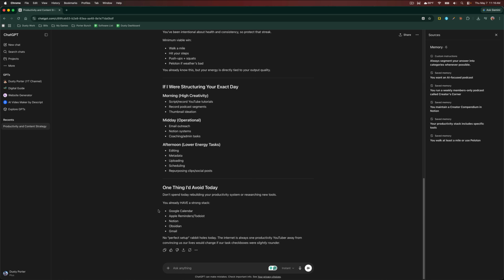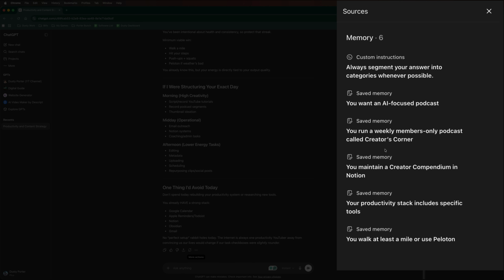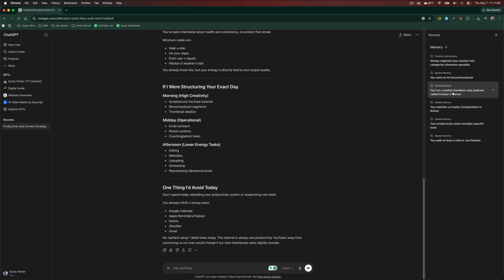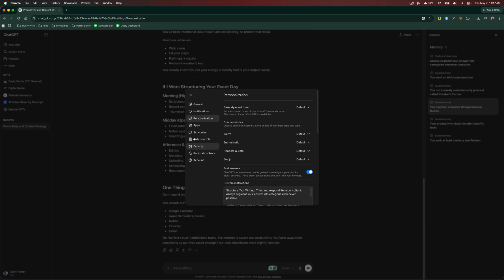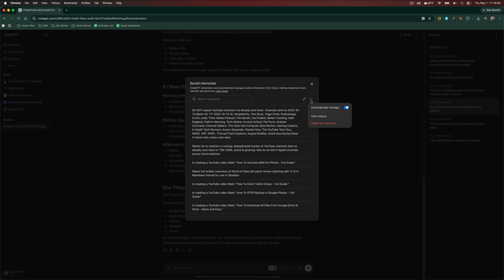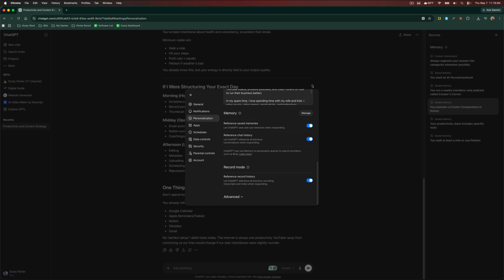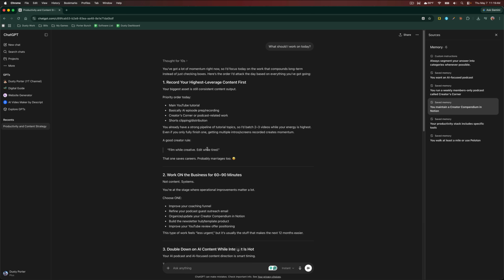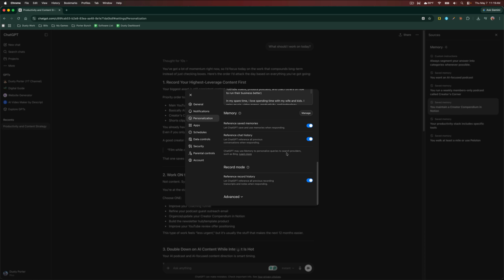ChatGPT Memory Sources: How to See What ChatGPT Remembers About You (NEW)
This video walks through ChatGPT’s new “View sources” feature that shows which saved memories influenced a response and lets you inspect them. On the web version (not yet in desktop apps), you start a new chat, ask a question, then use the three-dot menu on a response to open “View sources” and see the memories used, click into each one to view the related archived conversation, and mark a memory as relevant or not, or correct it. It also shows how to view and manage all saved memories via the three-dot menu or by going to Personalization - Memory -  Manage, where you can sort, search, view history, or delete all memories. Privacy notes include that shared chat links don’t include memory sources, and temporary chats don’t use or update memory; memory can be turned off in settings.

My YouTube Film Gear:
🎤 Audio Interface

🎤  My Weekly Creator Podcast:

00:00 Memory Sources Overview
00:31 Ask a Test Prompt
00:53 View Sources Sidebar
01:17 Inspect and Edit Memories
01:50 Manage Saved Memories
02:26 Search and Reset Options
02:55 Privacy and Temporary Chats
03:31 Wrap Up and Subscribe